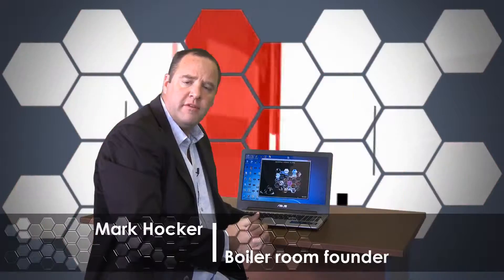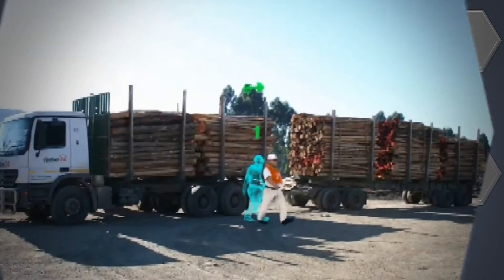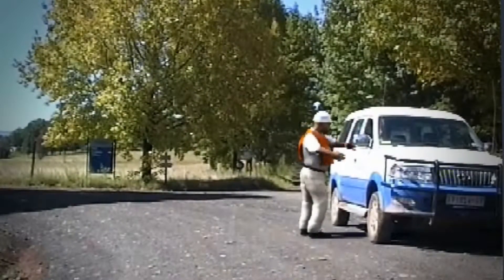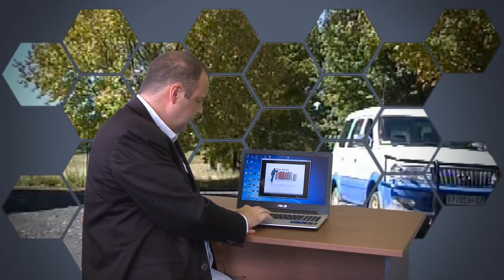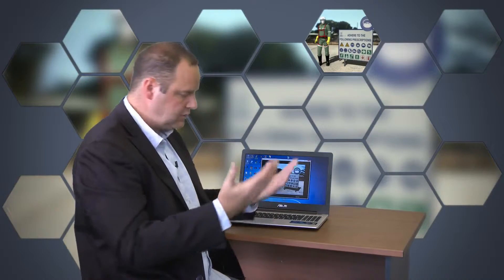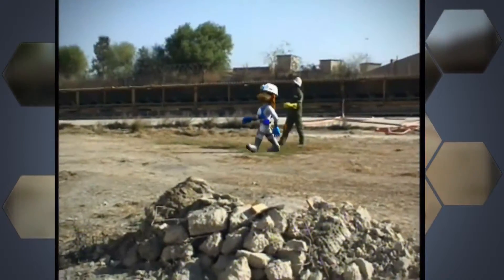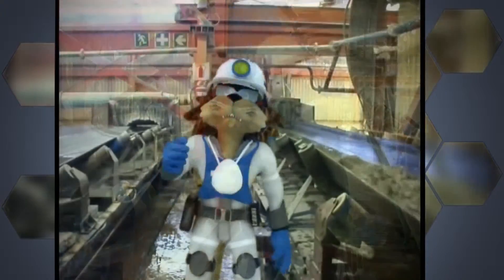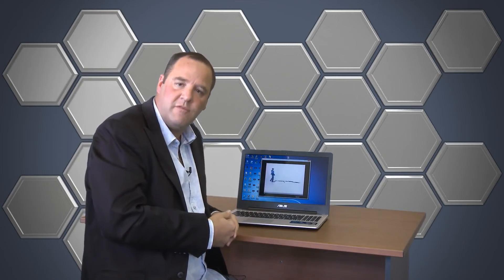TBR What we do